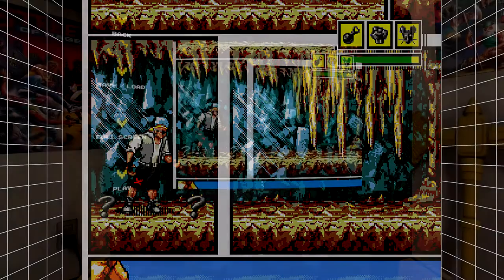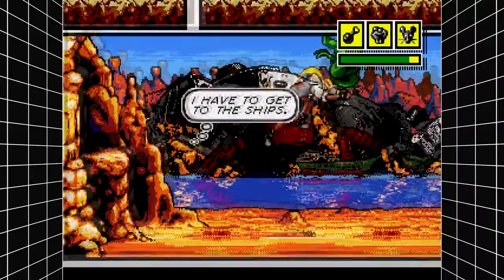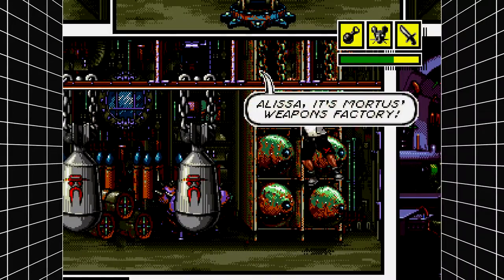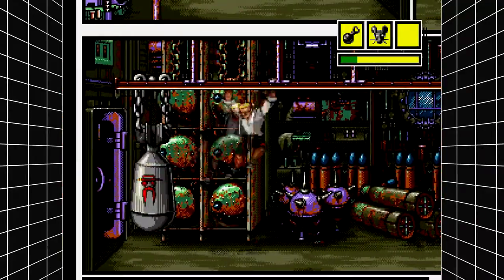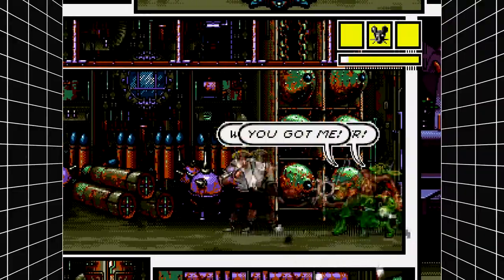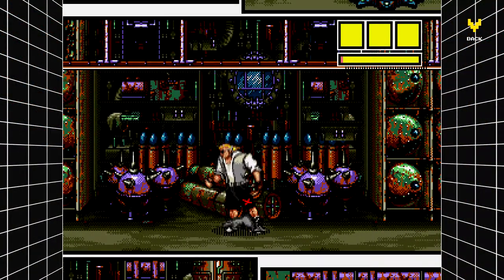THEY HAVE NUKES?! | Let's Retro! - Comix Zone Episode 6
WAIT WAIT WHAT? WHY DOES HE HAVE NUKES? DONT TELL ME HE TRYIN TO BLOW UP THE WORLD